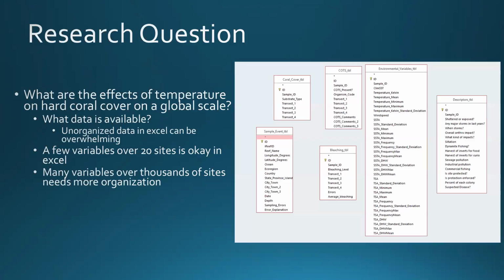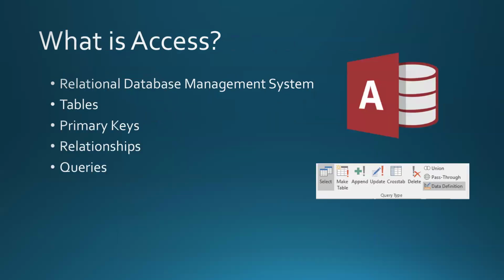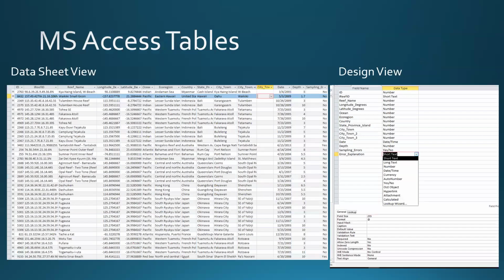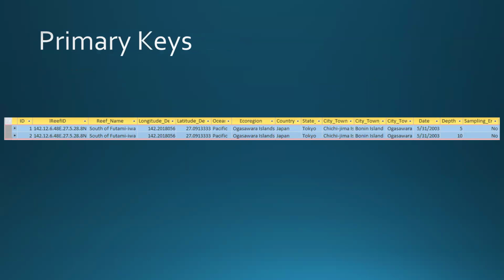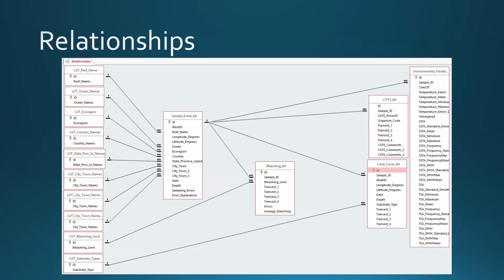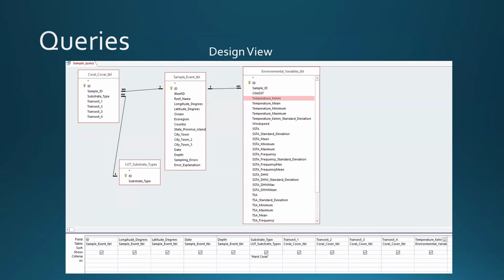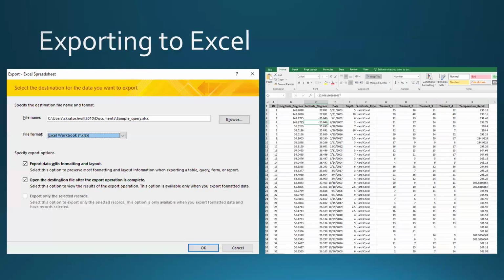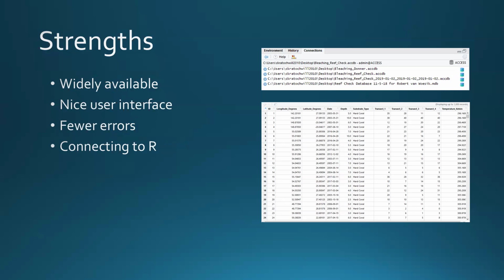Introduction to Microsoft Access for Ecologists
A basic explanation of Microsoft Access for beginners
See "A global database on coral recovery following marine heatwaves" for access to database.
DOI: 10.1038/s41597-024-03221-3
By Chelsey Kratochwill